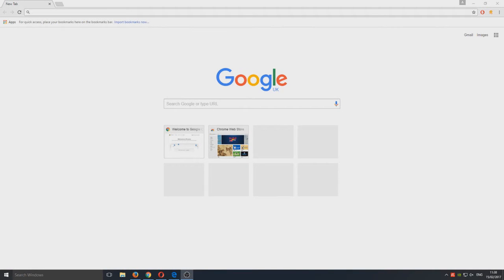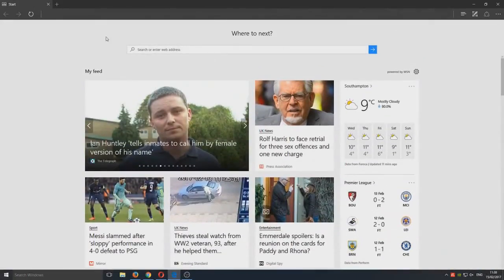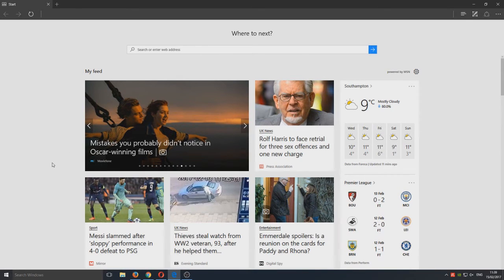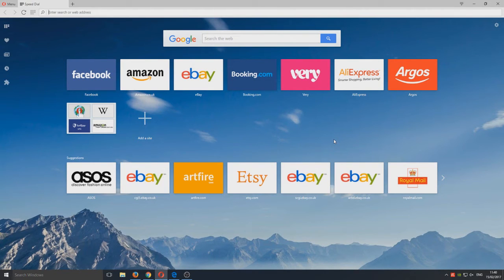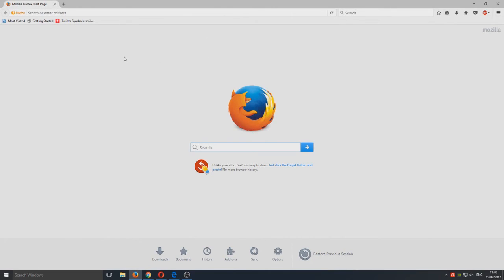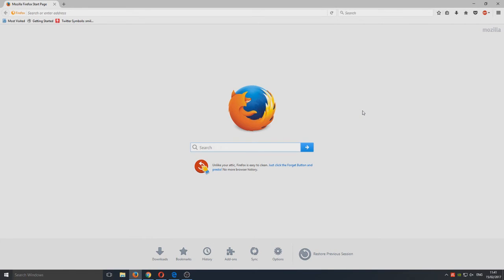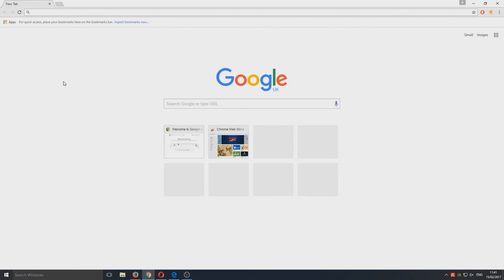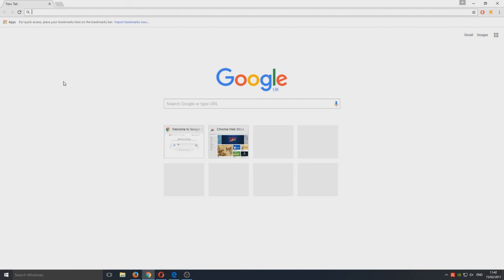THE BEST FREE WINDOWS WEBBROWSERS 2017 - Internet Browsing Safe!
Top 4 Best Webbrowsers Of 2017 For Windows 10, 8, 7
In this Windows 10 Tutorial we will be taking a look at the top 4 best webbrowsers of 2017 these are all free to download.

The fast, free browser that's built for

Try the Opera browser - now with a built-in ad blocker, battery saver and free VPN.

Introducing Microsoft Edge
Go beyond browsing. Experience a more personal and productive web on Windows 10.